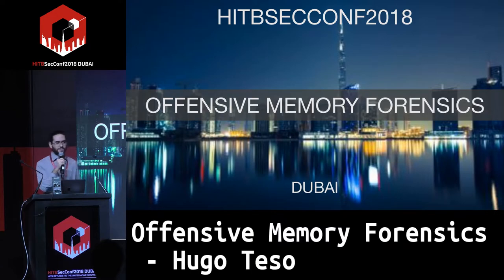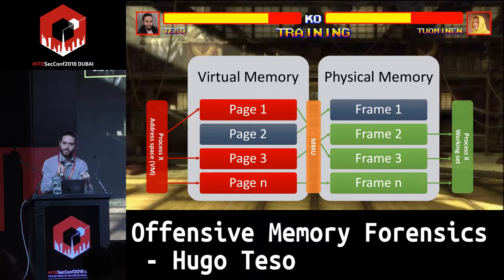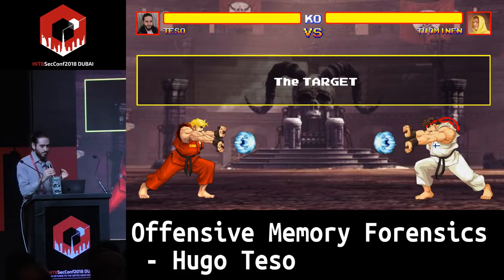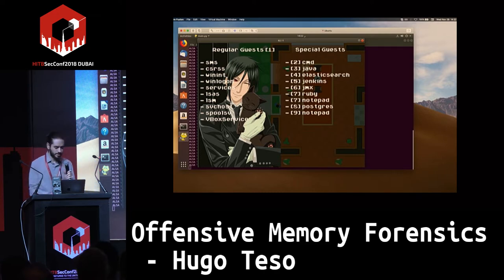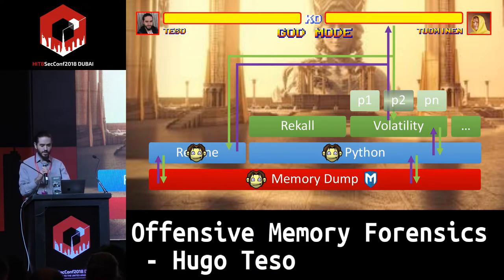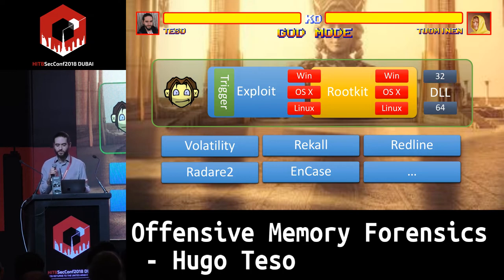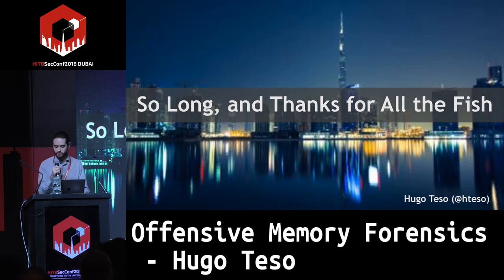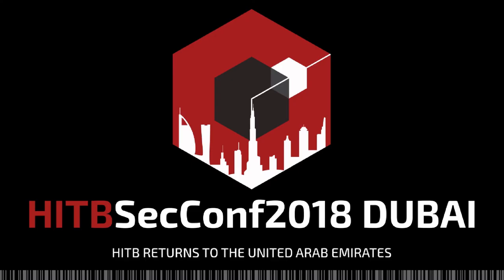HITB2018DXB: Offensive Memory Forensics - Hugo Teso